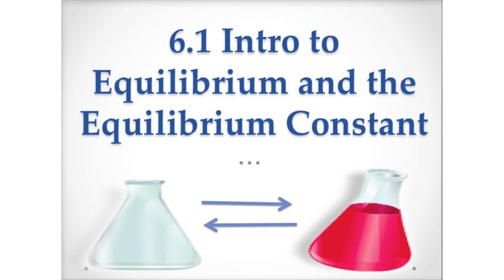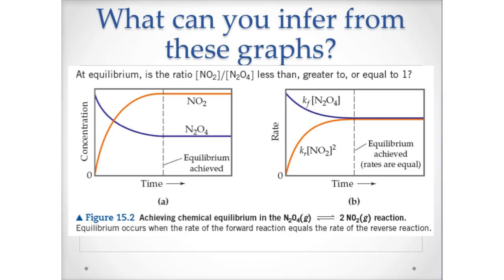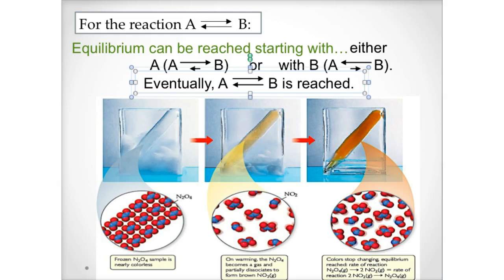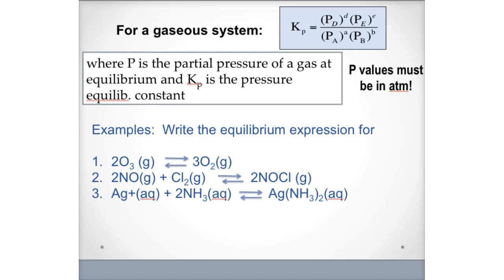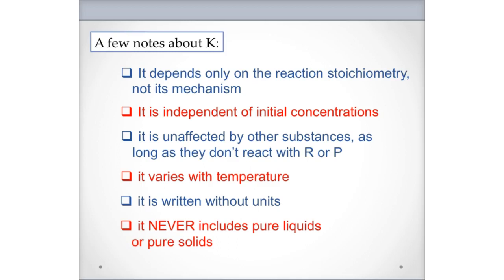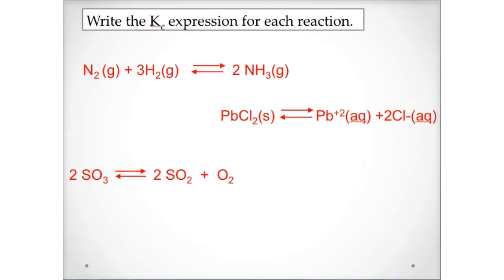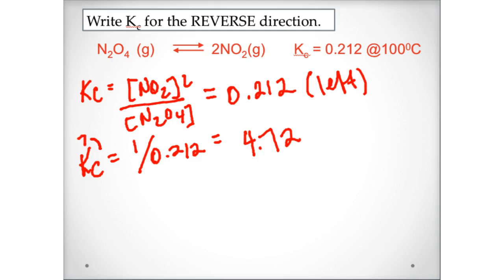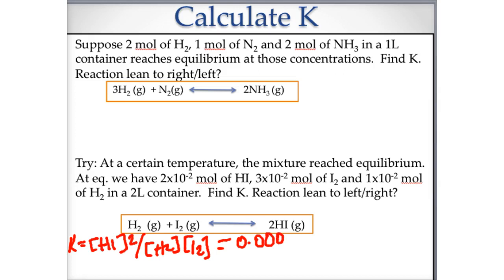Lesson 6.1 Equilibrium Introduction